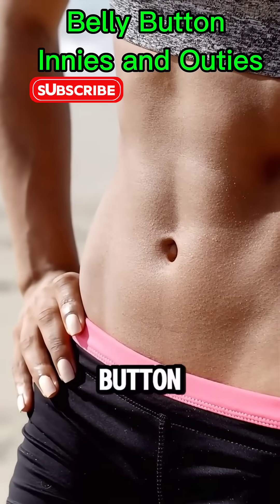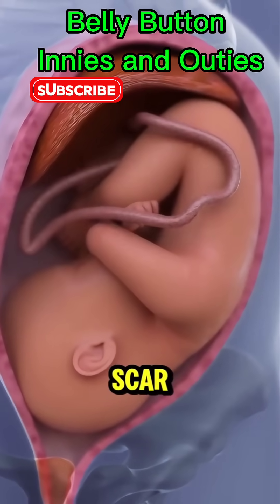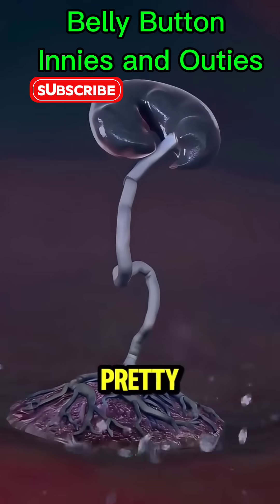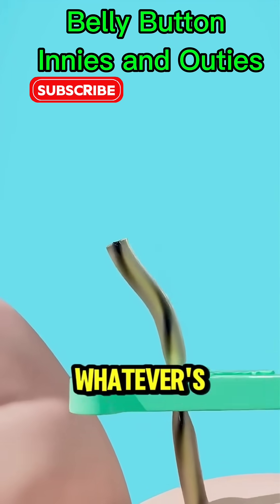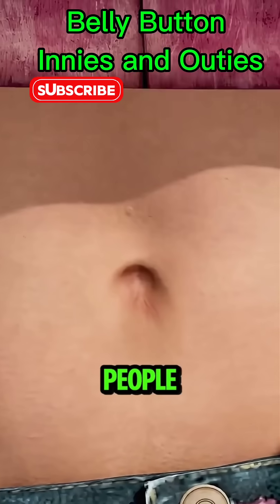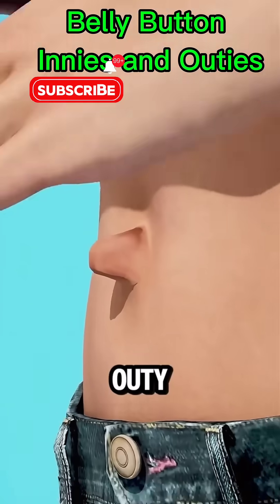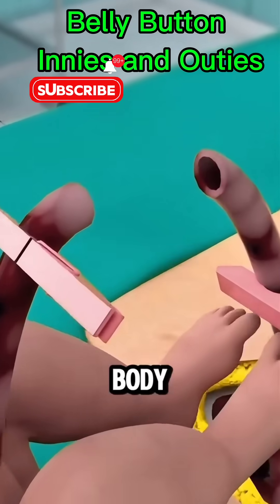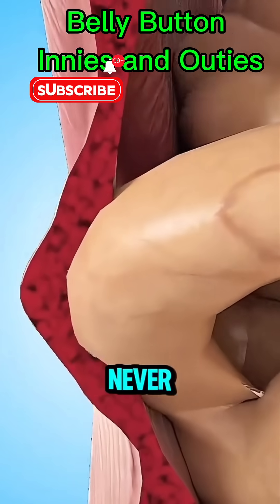Belly Button Innies and Outies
Belly Button Innies and Outies| Belly Button